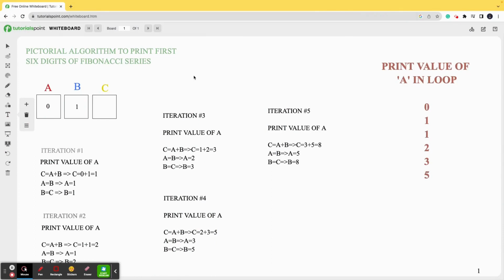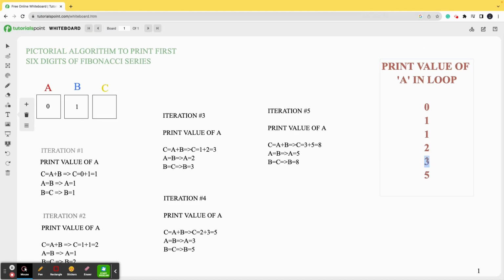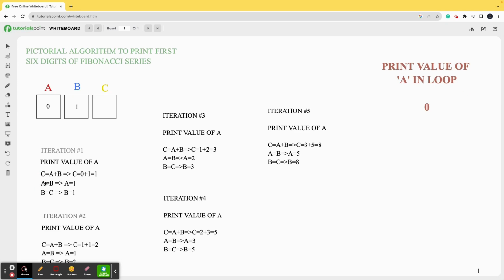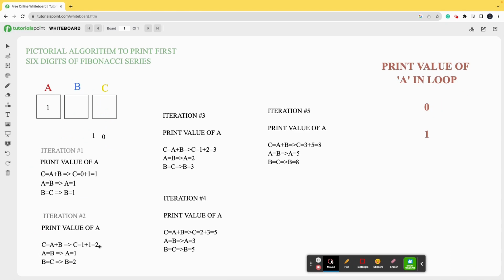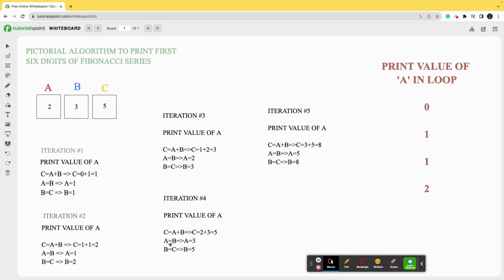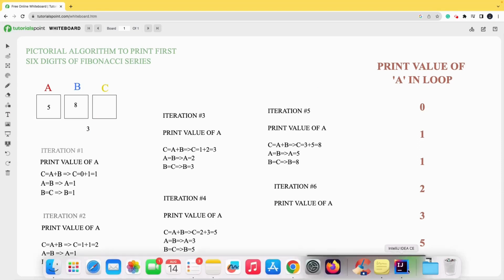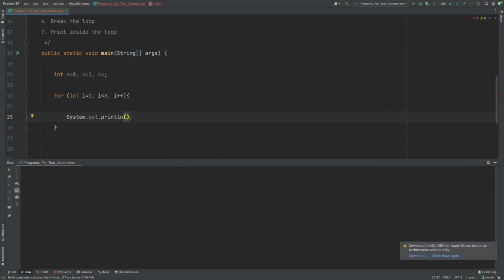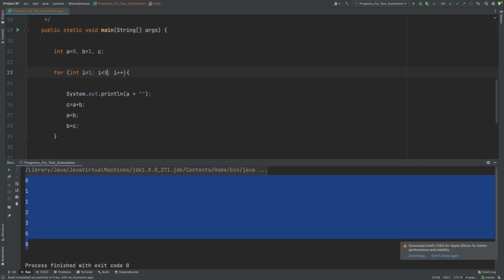javaprogram to print first six digits of Fibonacci series || Important Programs to know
Welcome to another video of the series, Important Programming Questions for Automation Testing Interviews, where we'll be explaining the pictorial algorithm and writing the code for programming questions to PRINT FIRST SIX DIGITS OF FIBONACCI SERIES using

Through this series, we attempt to tell our viewers the intent and vision behind creating this series containing frequently asked programming questions that ARE A MUST KNOW!

CODE SNIPPET,

int a=0, b=1, c;

for (int i=1; i (less than symbol) 8; i++){

    System.out.println(a + "");
    c=a+b;
    a=b;
    b=c;

One might question, what is unique about these videos when code for such standard programs is available on the internet easily?
The aim is to teach viewers the WAY OF THINKING while approaching a programming question with the help of a pictorial algorithm.

I hope these videos help you develop the ability to approach any programming question!

Time Stamps:
00:00 - 01:59 Introduction and the intent behind creating video
02:00 - 12:12 Pictorial Algorithm
12:13 - 17:45 Coding it out